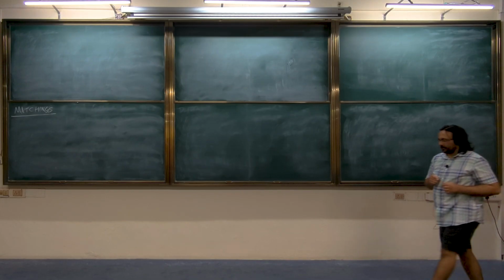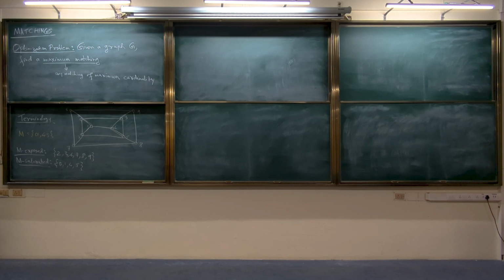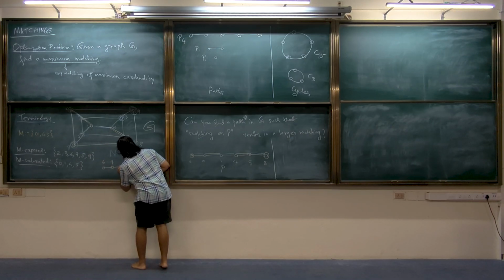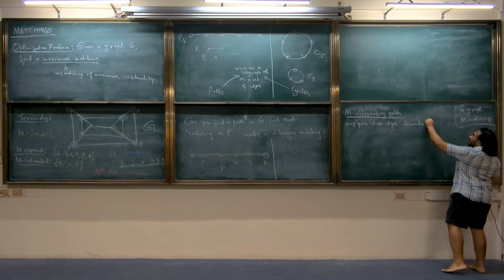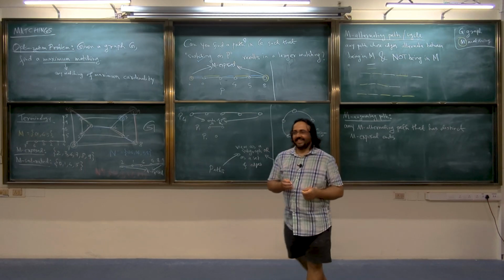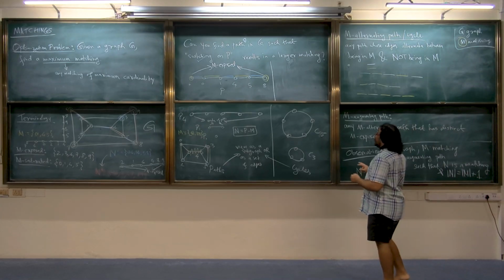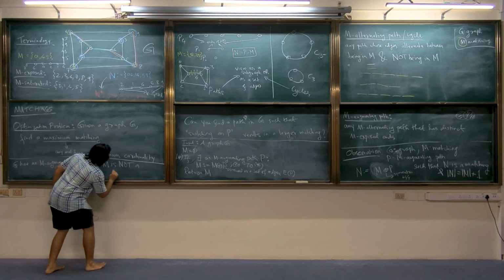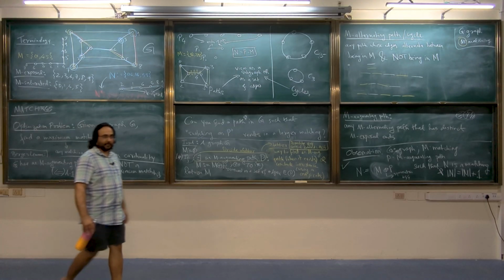LP&CO 2026 Lecture-6: The maximum matching problem; alternating & augmenting paths; Berge's Lemma